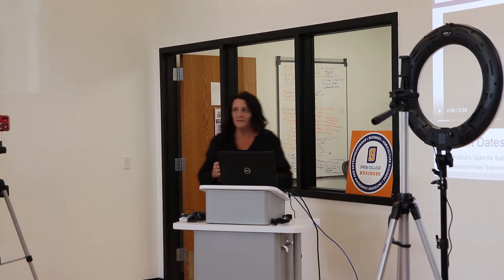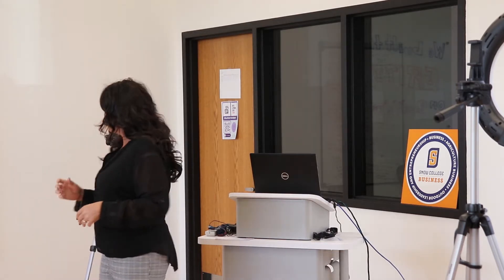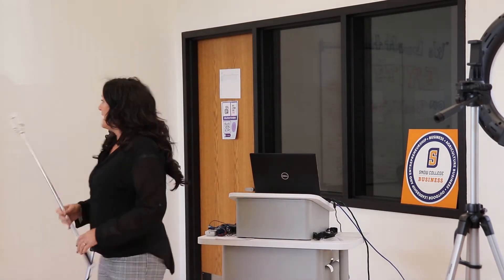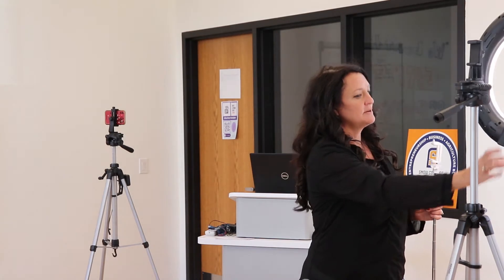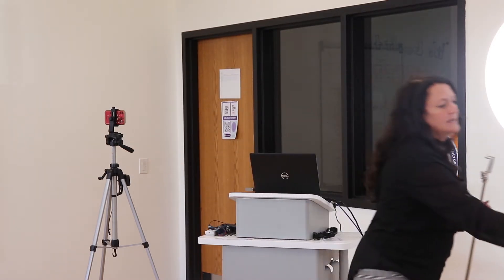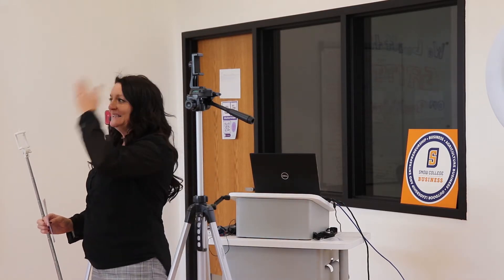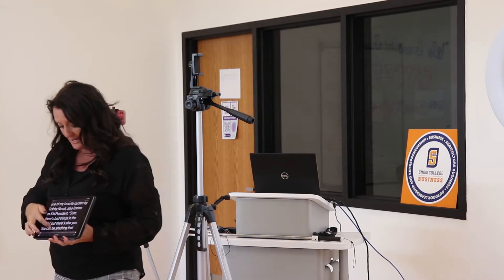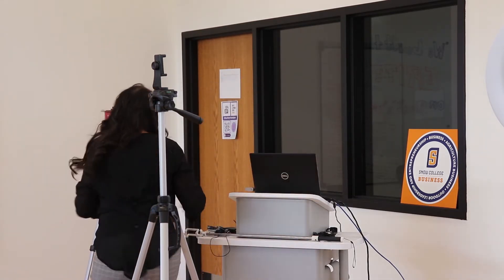Video Tips and Tricks